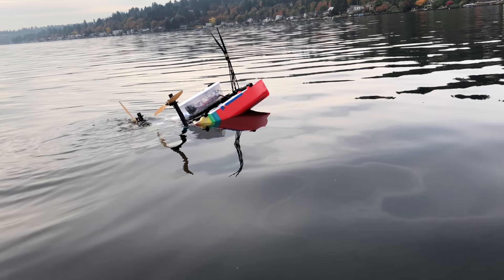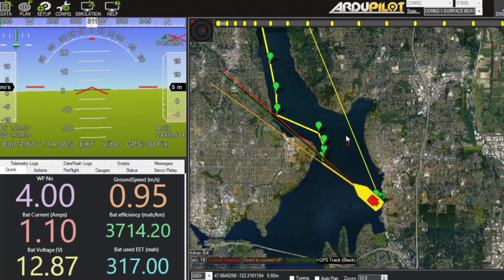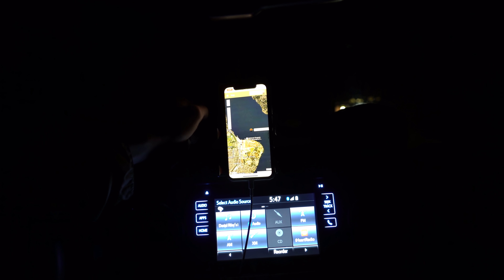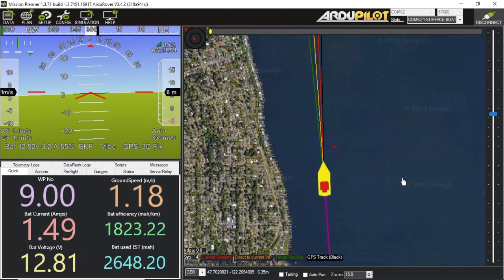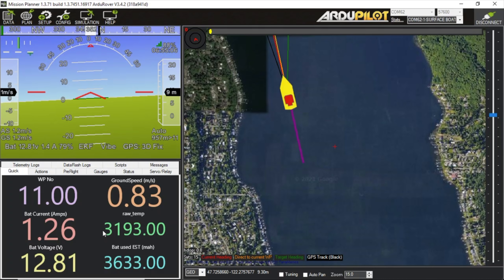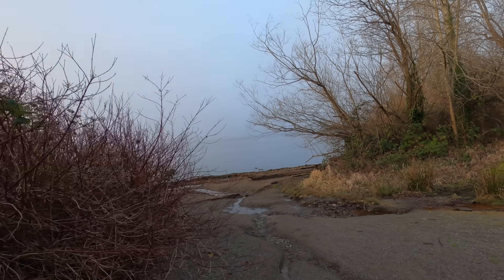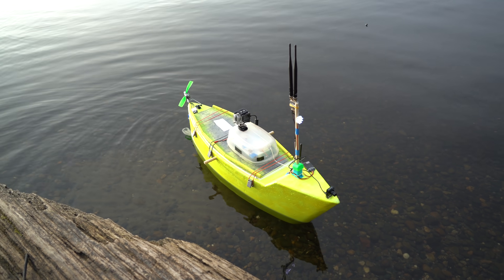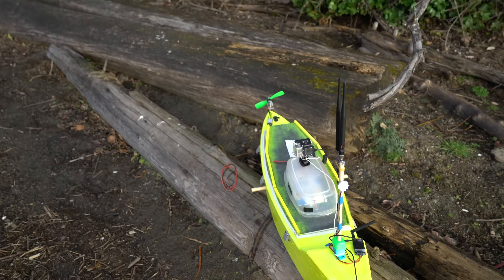Long Range Autonomous R/C Boat Waypoint Mission - 13.5 km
This video shows my second attempt at a 13.5km waypoint mission.